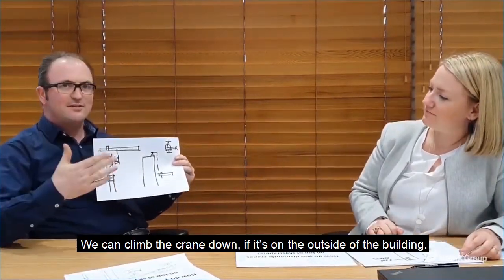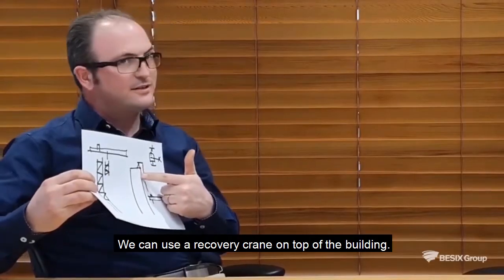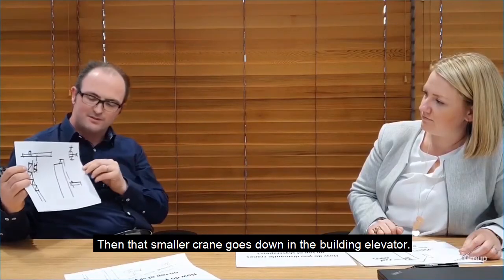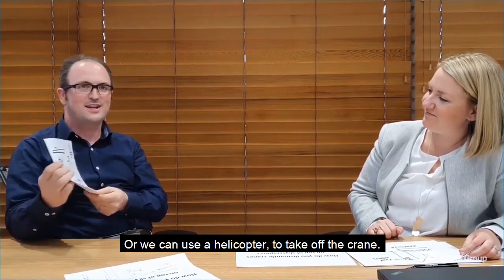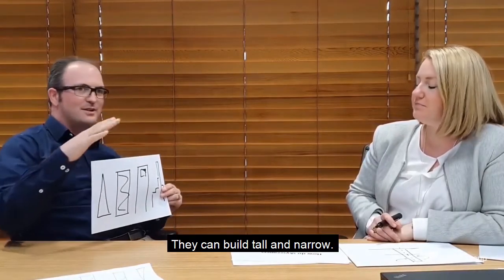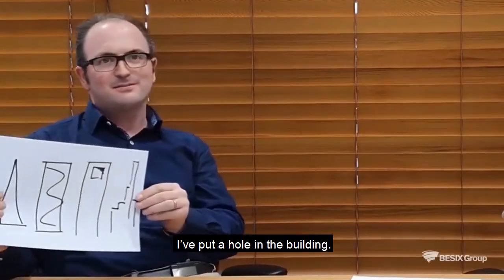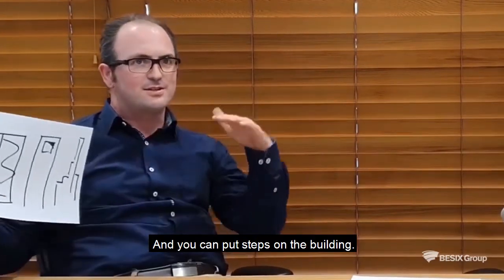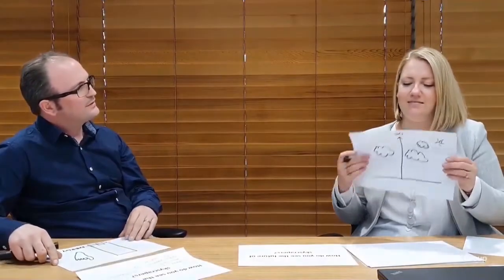International Skyscraper Day: 6 BESIX about skyscrapers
Do you know how we dismantle cranes on top of skyscrapers? On International Skyscraper Day, we asked our colleagues Mike Kilcar & Tamara Haidari at Watpac Limited this question and more about our high rise expertise. Here's the result.